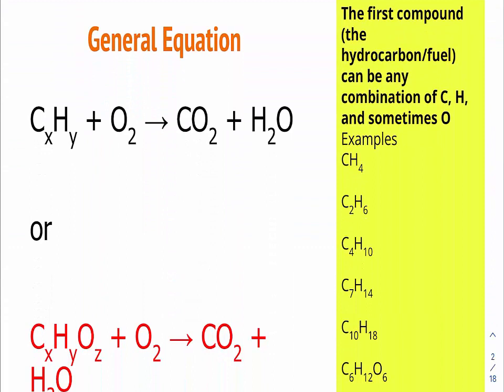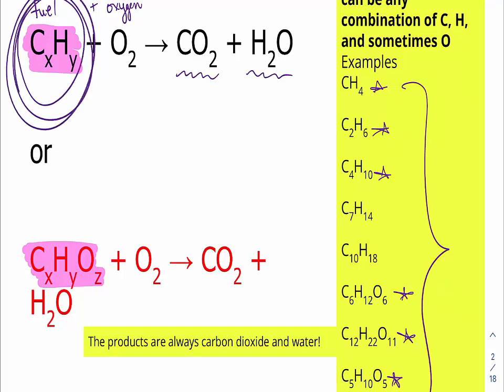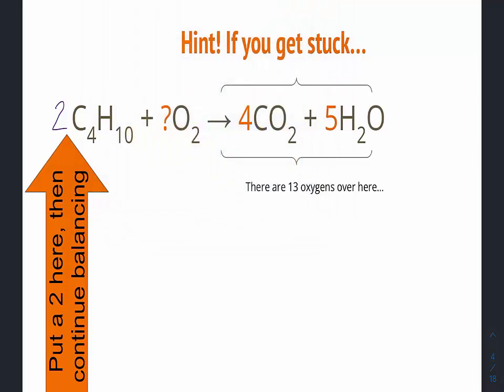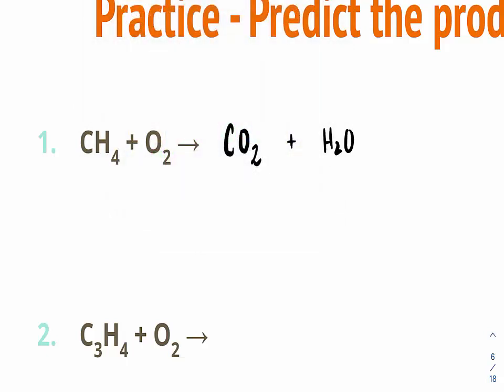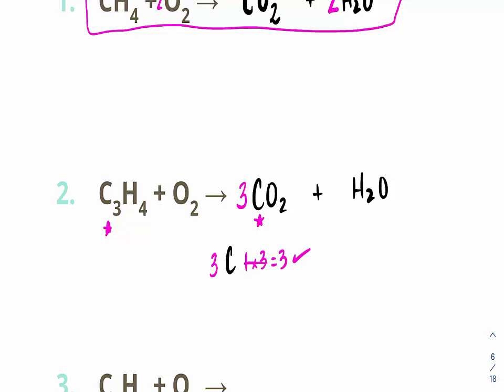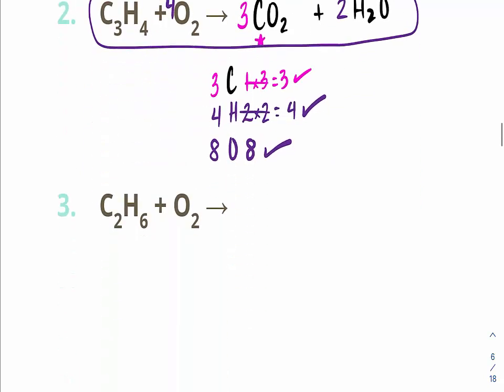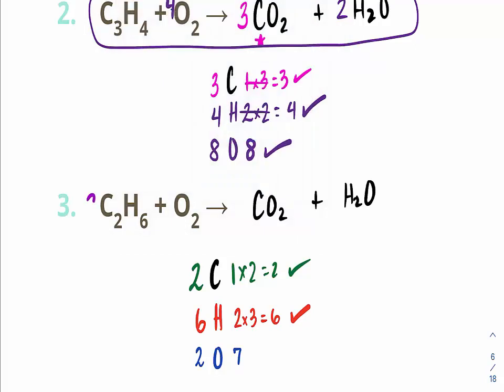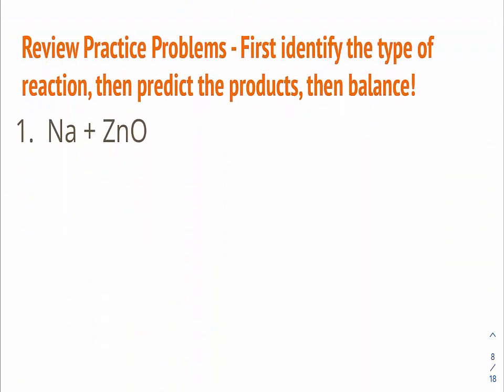Combustion Reaction Predicting and Balancing